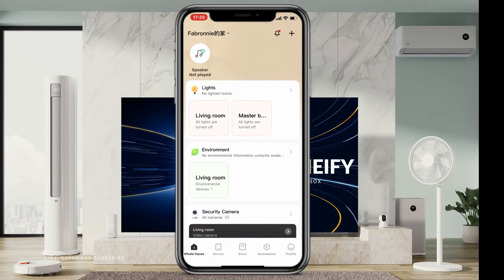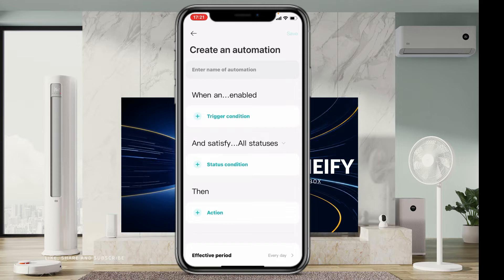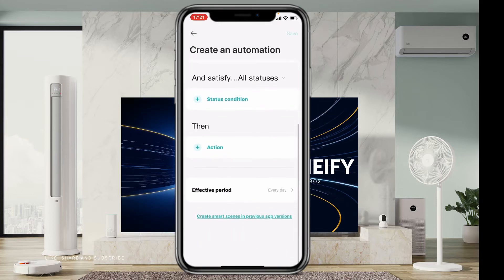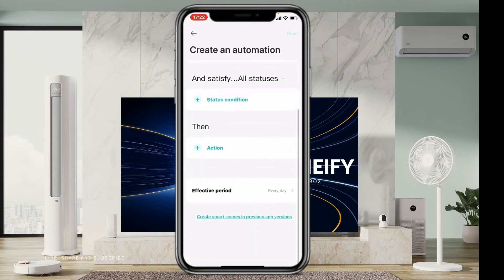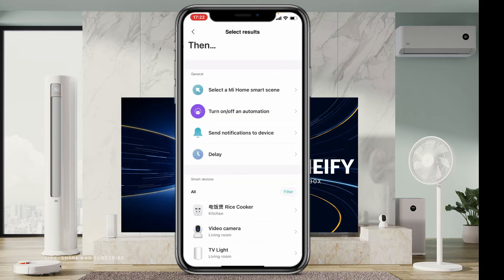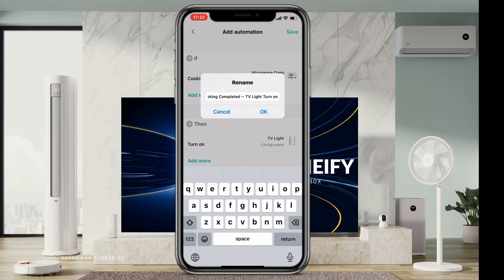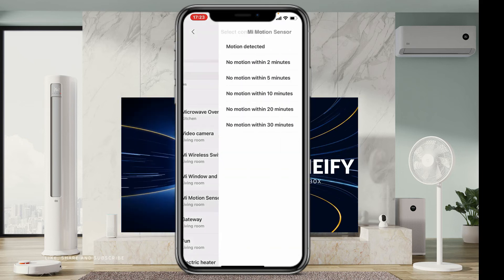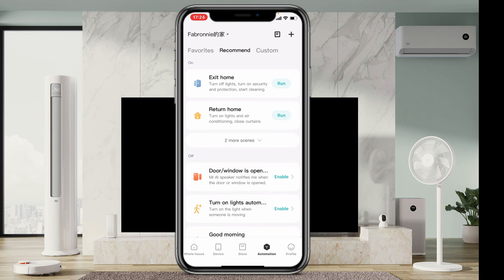Mi Home Automation Issue Solved.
check out how to create, save, edit, enable, and disable automations in Mi Home App.